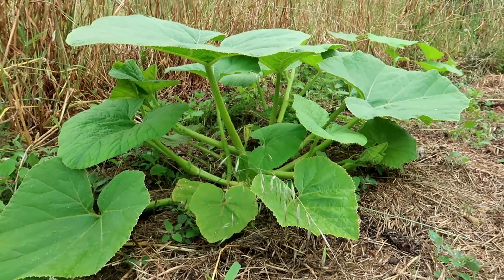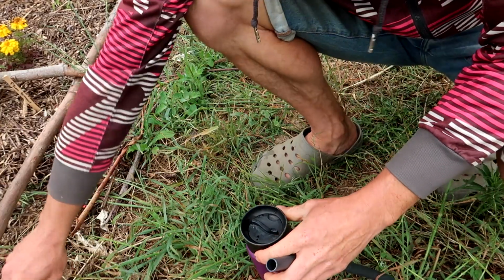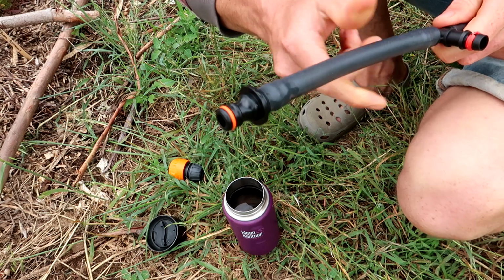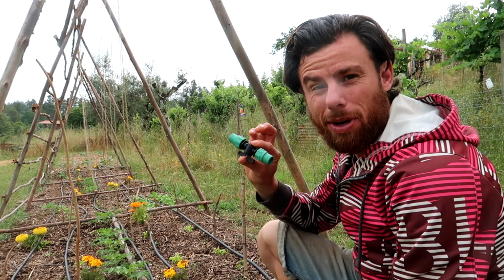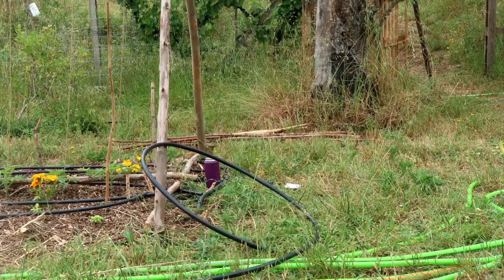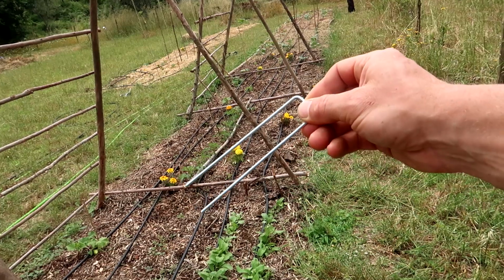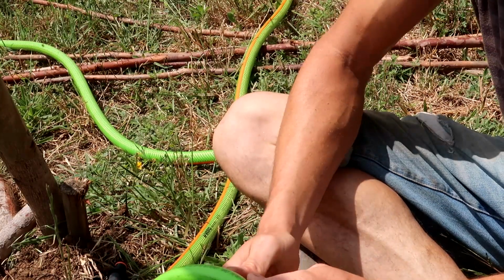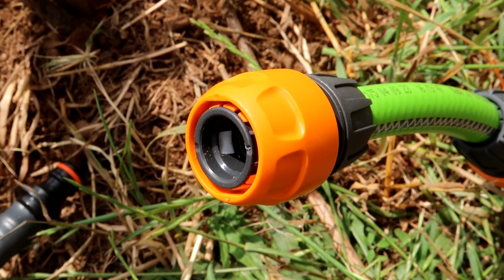Cheap, Quick, Easy & Universal Irrigation System Vegetable Garden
Welcome to our new youtube channel. After travelling through Europe for more than a year, we've landed in Central Portugal in August 2023. Here we bought a neglacted homestead, that we want to revive to it's full glory in the upcoming years. Come join us on our trip!

If you want to see more of our day-to-day life, check out our Instagram!

In this episode, we unveil our budget-friendly, quick, and easy irrigation system for the vegetable garden. Installed in just three hours and costing only €80, this universal solution saves us an hour of daily watering. Join us as we demonstrate the installation process and show how it revolutionizes our gardening routine. Don't miss this essential upgrade for efficient and hassle-free gardening!

0:00 intro
0:44 Shopping list irrigation system
0:55 Irrigation plan
1:07 Installing the irrigation system
8:37 Making the irrigation system fit universal garden hoses
10:49 Price of the irrigation system
12:07 Instalation time and Time saved on watering
12:54 Testing the irrigation system and Outro